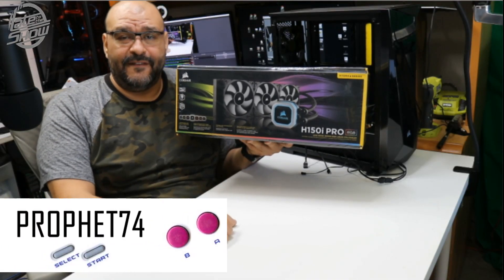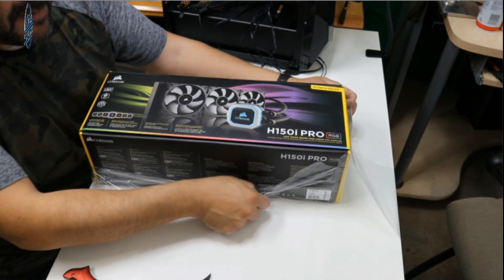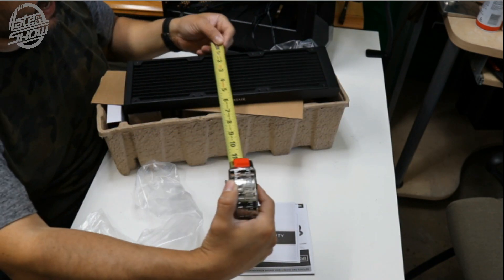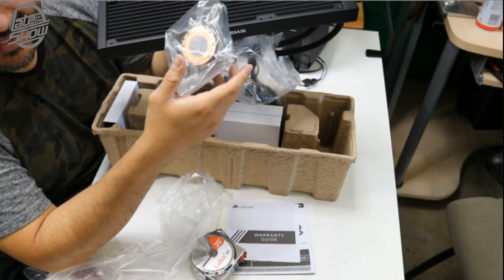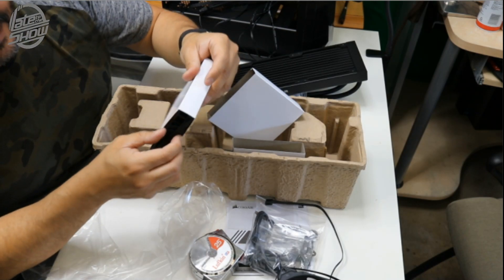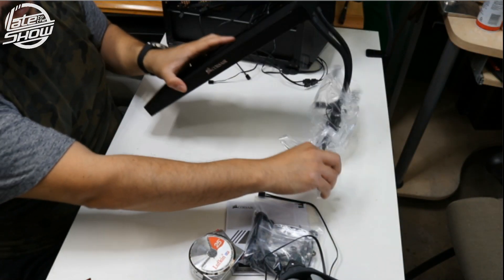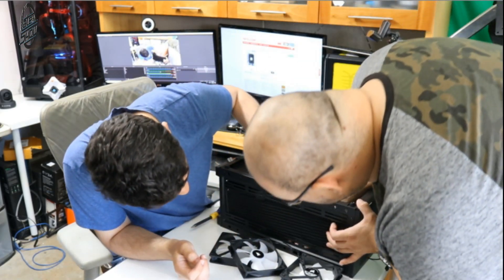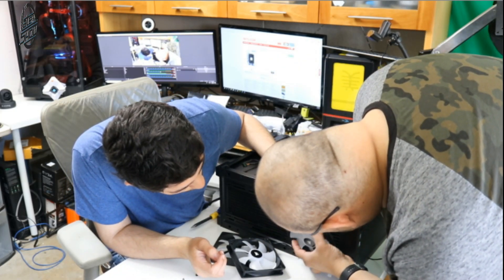CORSAIR HYDRO Series H150i PRO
Do know anyone that play video game? Have them submit gameplay  video of their best moment and be apart of YouTube here how? If you video is Selected & feature on Late to the Show channel, you will automatically be enter into a raffle to win game and prizes for the best overall vote from the community.

CORSAIR HYDRO Series H150i PRO RGB AIO Liquid CPU Cooler,360mm,Triple ML120 PWM Fans, Intel 115x/2066, AMD AM4

Customizable RGB backlit pump head produces vivid lighting effects to match your build
Powered by magnetic Levitation: two Low-Noise 140mm ML series magnetic Levitation PWM fans deliver incredible airflow and produce just 20 dB of noise at full speed
Powerful software: Corsair iCUE software allows you to adjust RGB lighting, individual fan speeds, and pump speed while monitoring CPU and coolant temperatures
Zero RPM mode: zero RPM cooling profiles allow fans to stop entirely at low temperatures, completely eliminating fan noise
Compatible Sockets: Intel LGA 1150, 1151, 1155, 1156, 1366, 2011, 2011-3, 2066 and AMD AM2, AM3, AM4, FM1, FM2. Radiator material: Aluminum